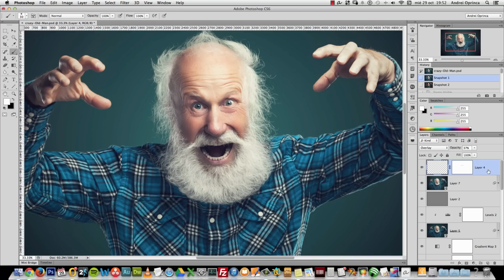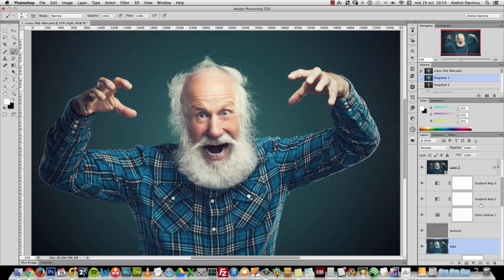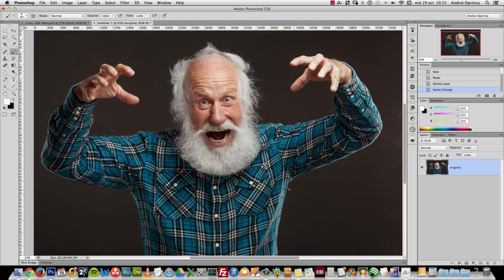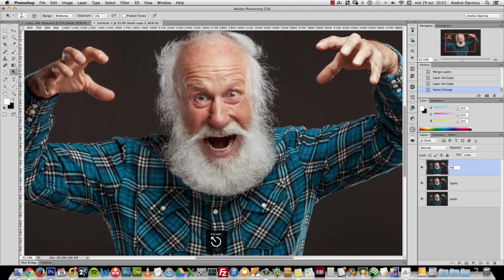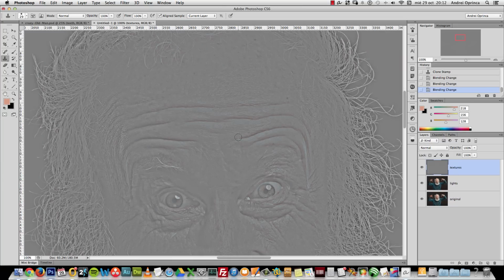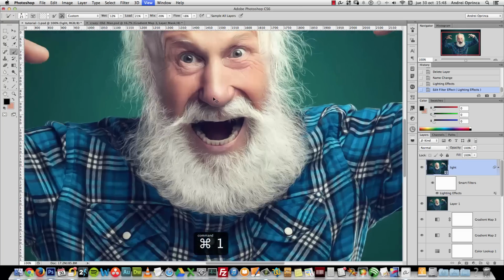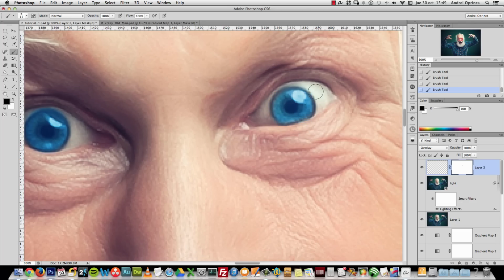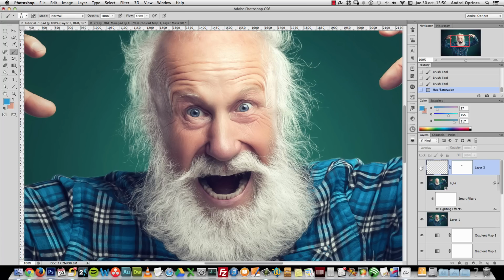★ Portrait Retouch - Premium Tutorial Preview - PSD Box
In this retouching tutorial I will show you how I changed a dark grey background with something more colorful.
Topics covered
- Skin retouching using frequency separation
- Teeth reconstruction using clone stamp
- Background changing using blend modes and simple masking
- Skin smoothening
- Eyes color changing with natural look
- Color adjustments using adjustment layers